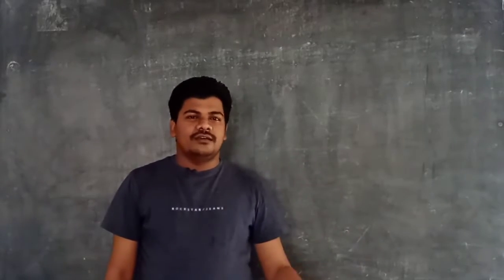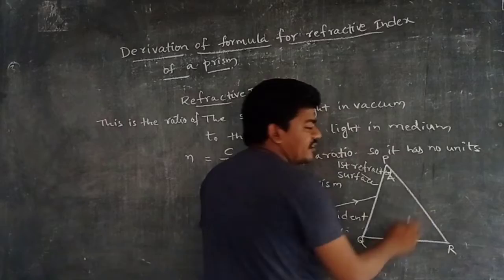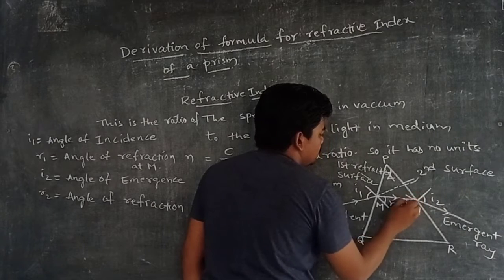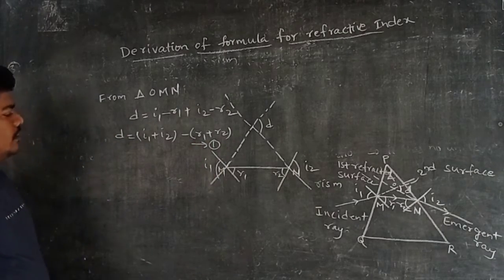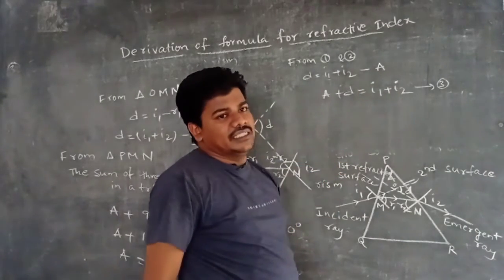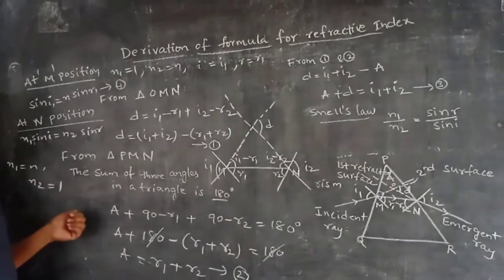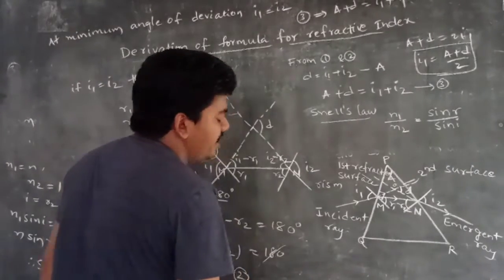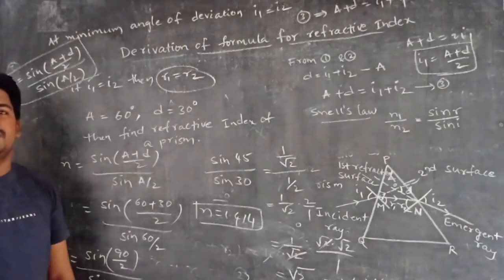Derivation of formulae for refractive index of a prism